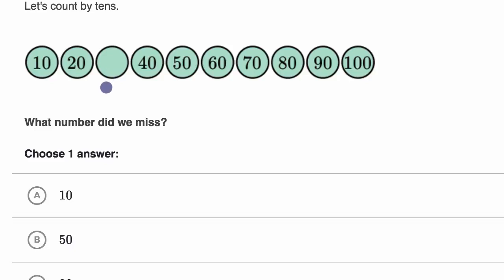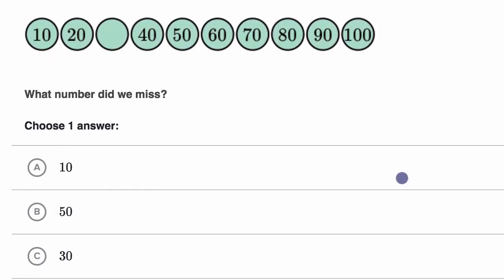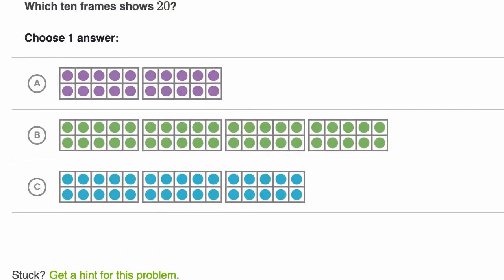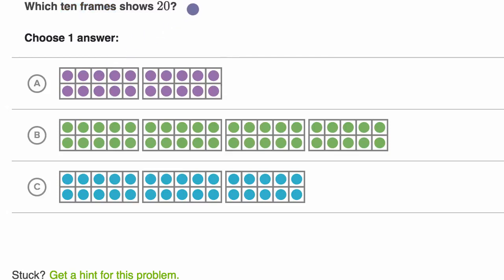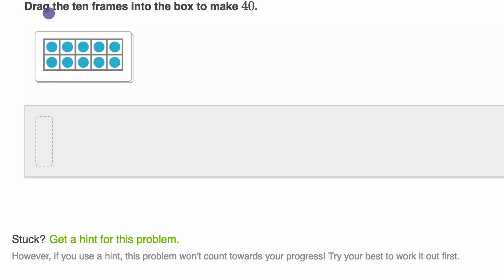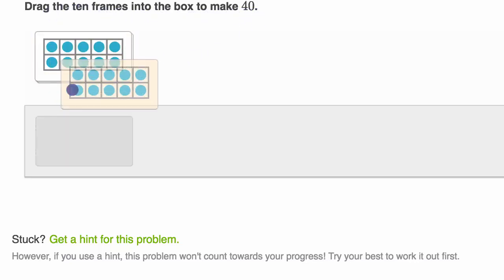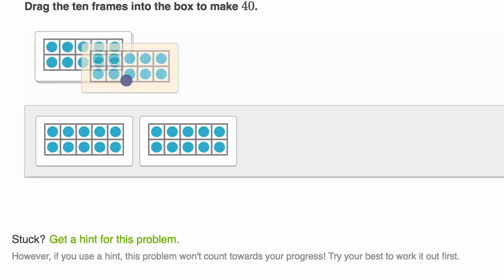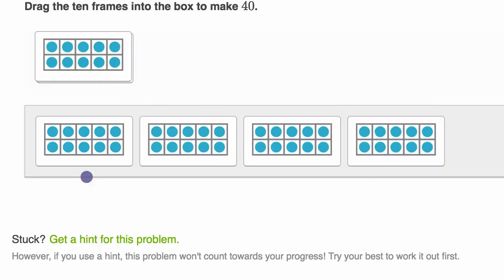Counting by tens // Унарлап санау